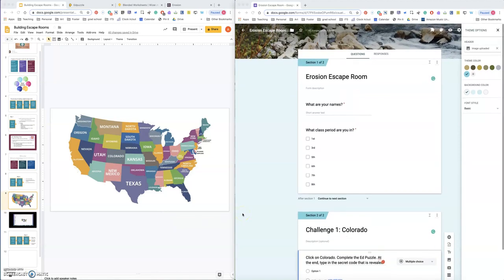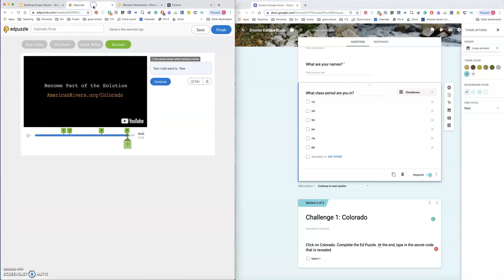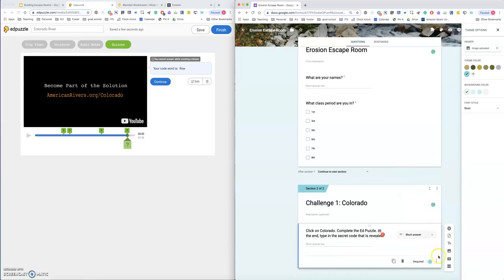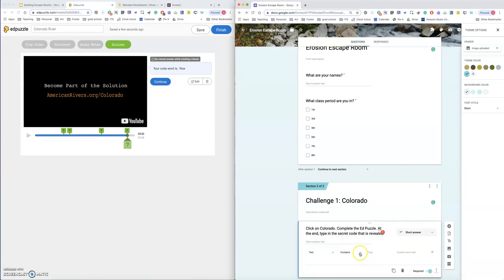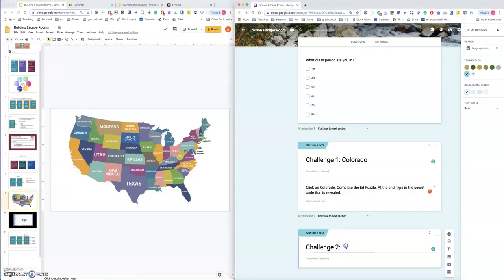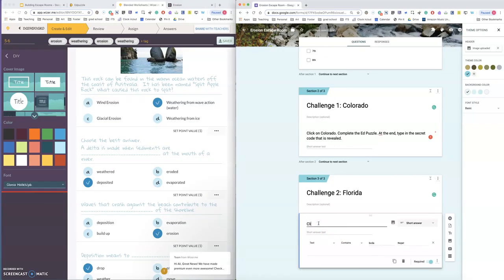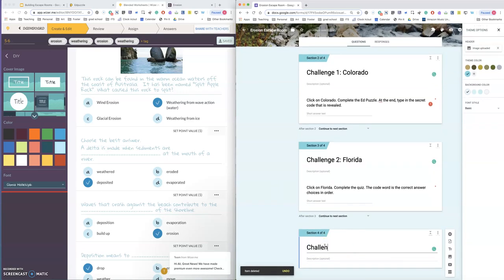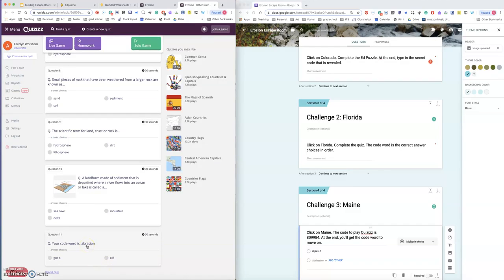Escape Rooms Response Validation in Google Forms